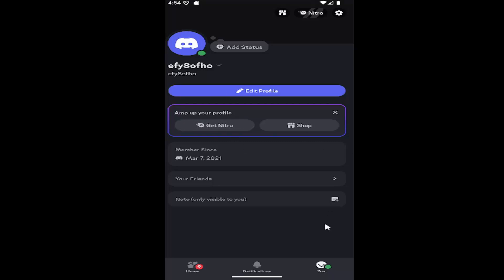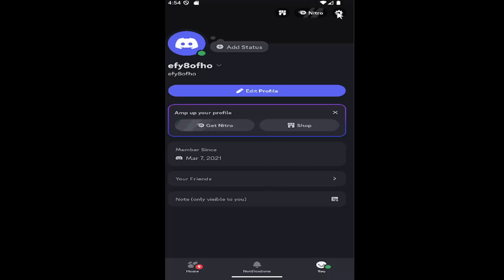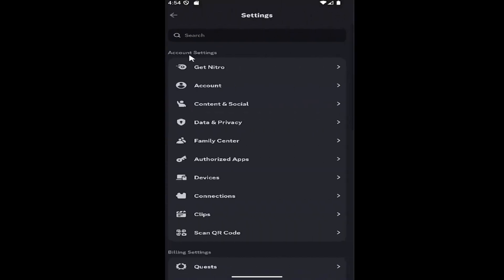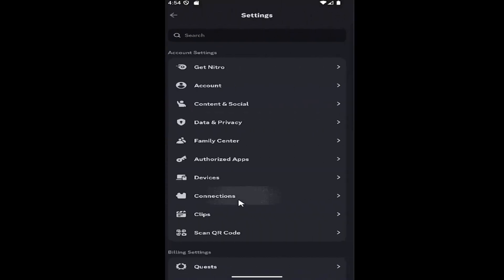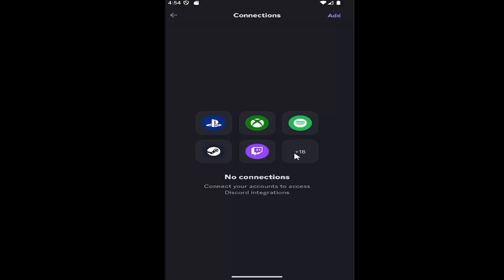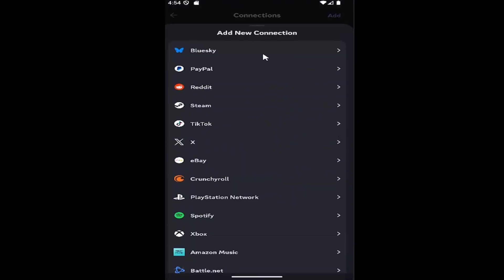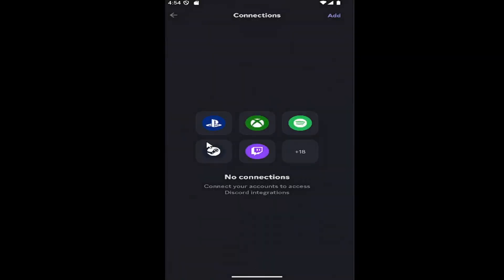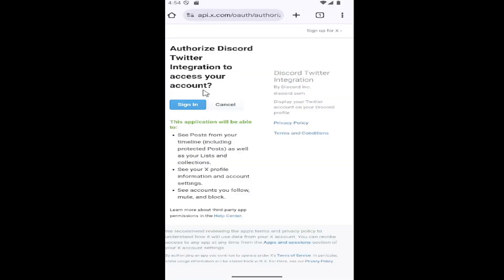Setup Automatic Twitter (X) Feed on Discord [2026]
Setup Automatic Twitter (X) Feed on Discord [Tutorial]

This tutorial explains how to set up an automatic Twitter (X) feed on Discord, allowing you to post updates from your Twitter account directly to a Discord channel. By integrating a Twitter bot or using webhooks, you can easily share your tweets with server members in real-time. This feature is perfect for keeping your community updated on important announcements or content shared on Twitter. The guide walks you through the process of connecting your Twitter account and configuring the settings for a seamless automatic feed.

Issues addressed in this tutorial:
how to automatically post tweets to discord
how to add twitter feeds to discord
automatically post tweets to discord
how to set up automatic twitter posts
how to set up automated twitter messages
add twitter feed to discord
auto post tweet to discord